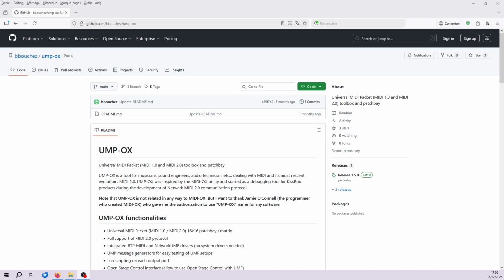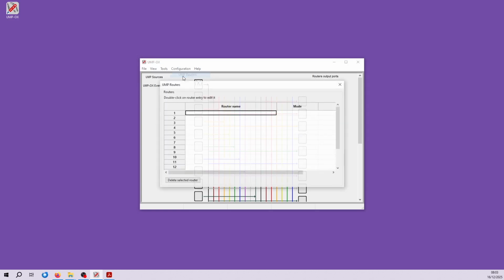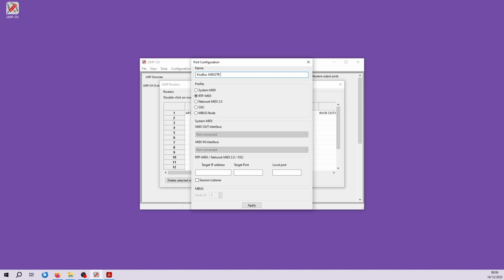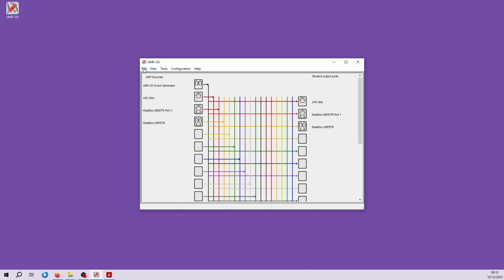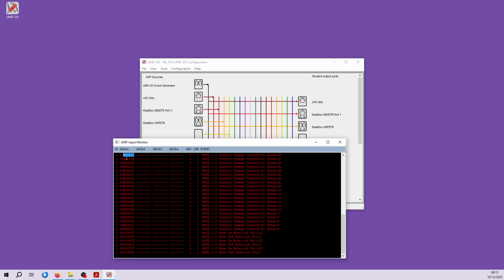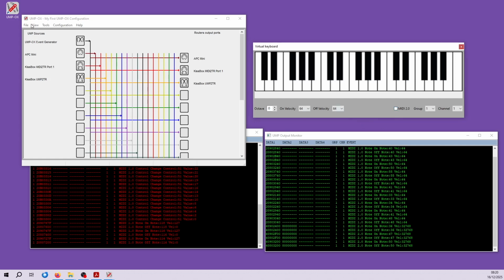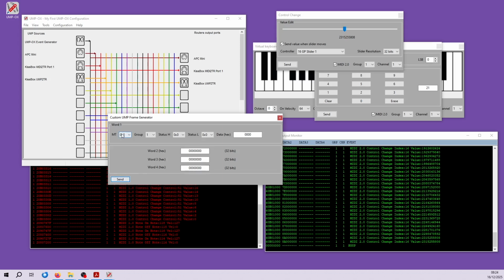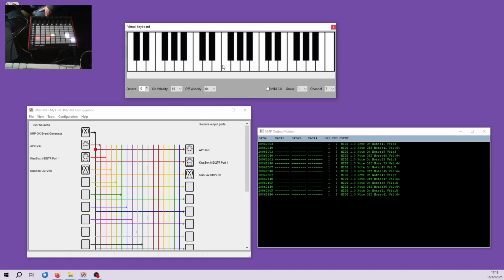UMP OX Basic Concepts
UMP-OX is a free toolbox /patchbay application for Universal MIDI Packet (compatible both with MIDI 1.0 and MIDI 2.0).
It is available for Windows and Mac OS.
This video describes the basic concepts of UMP-OX, how to create the first configuration and how to use the patchbay.